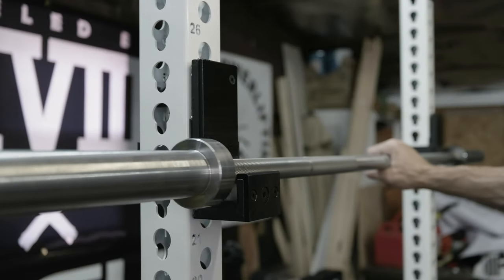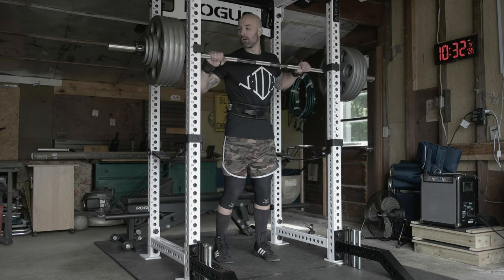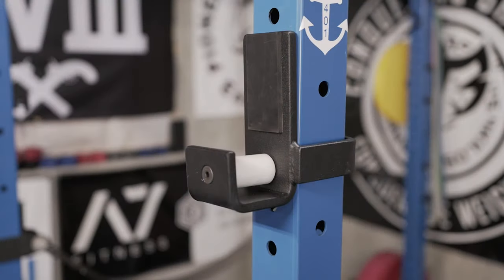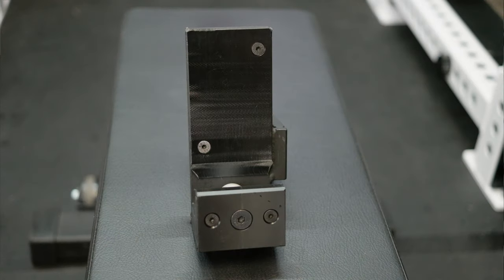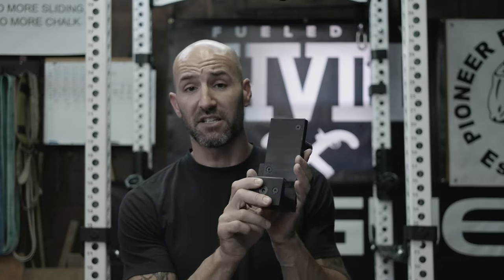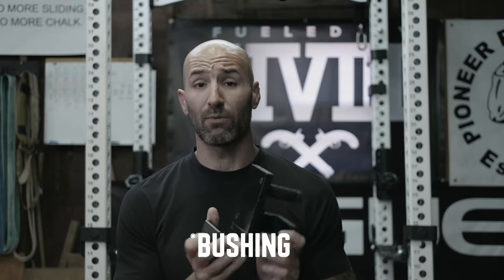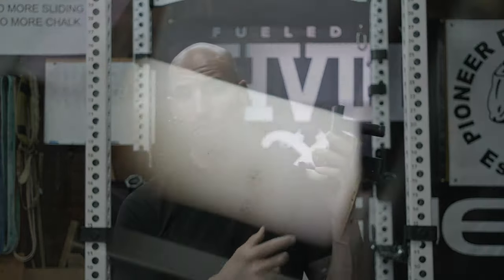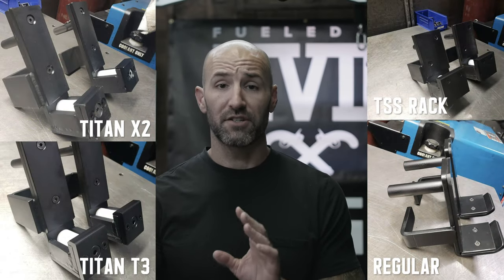Custom Rolling J-Cups - Better Than Commercial?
You know me, I love rolling J-cups for training. Not only they allow you to re-center the bar between lifts, but doing so also helps avoid hitting your rack on unracks and walk outs. Problem is, there aren't many on the market, and those that are can be quite expensive. In today's video, I show you the custom ones I had made by Connor Hobson.